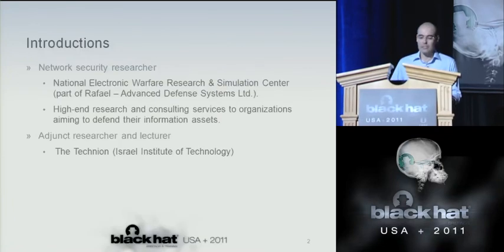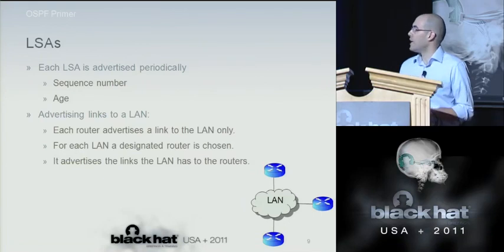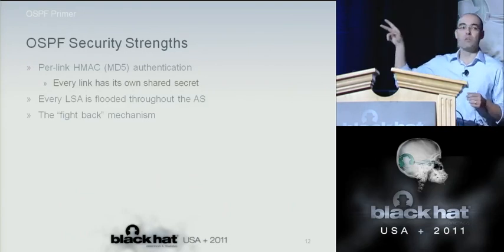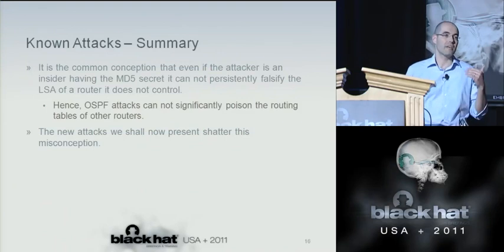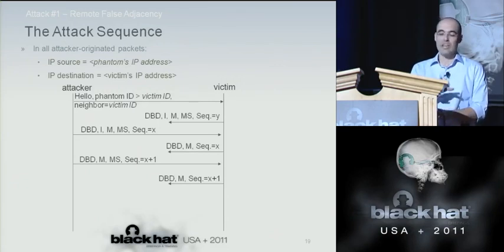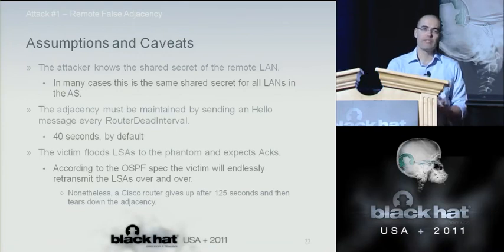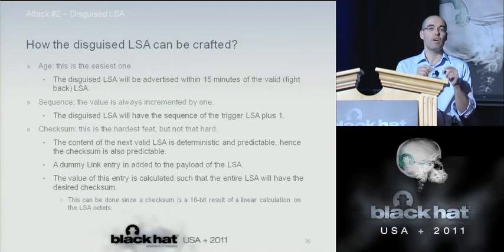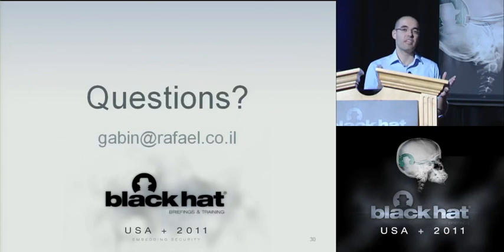Owning the Routing Table New OSPF Attacks Gabi Nakibly